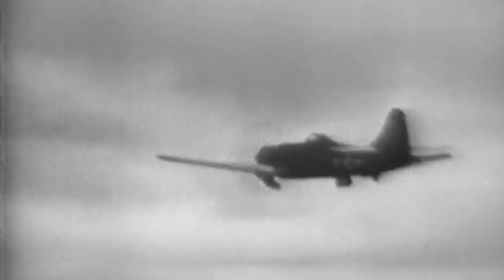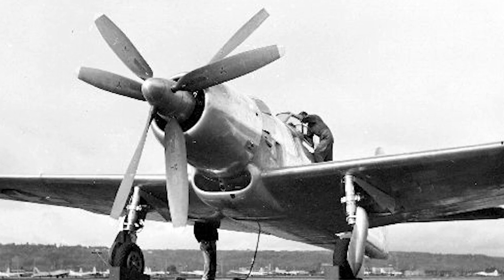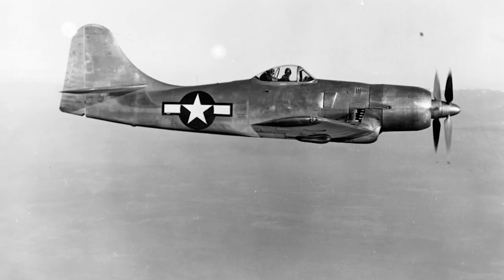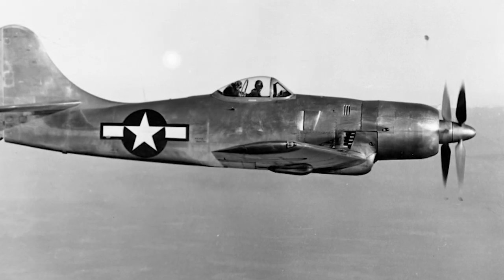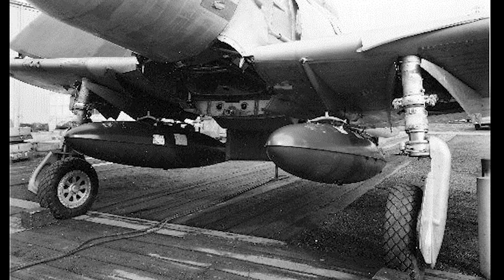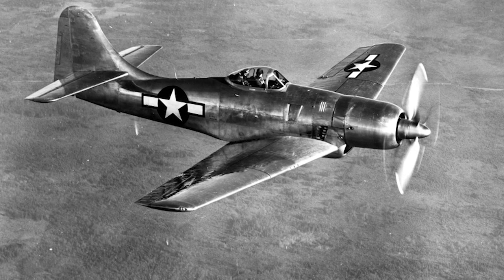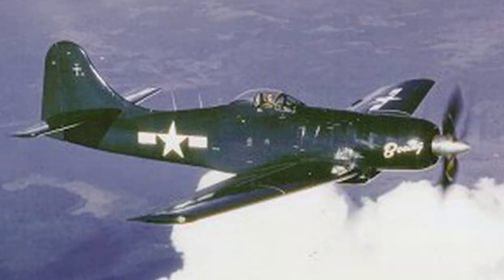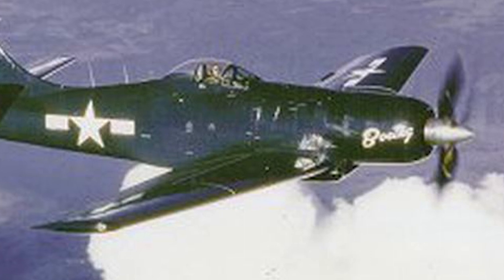Boeing XF8B - A Short History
The Boeing XF8B was developed by Boeing during World War 2, and was intended to be used against the Japanese home islands in the Pacific War. It was planned as a carrier-based single-seat, multirole aircraft. However, the Boeing XF8B never entered production.